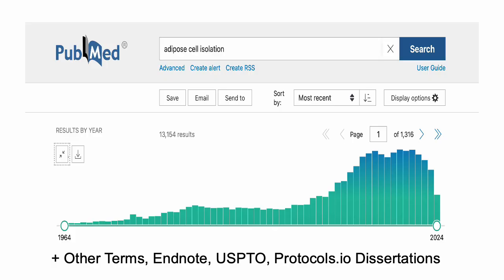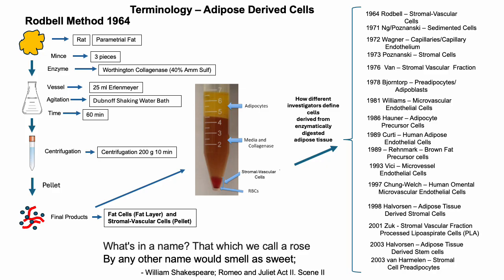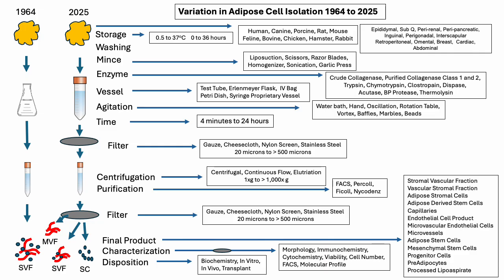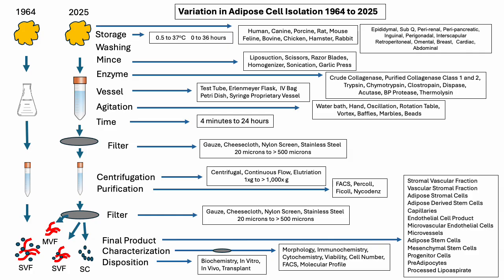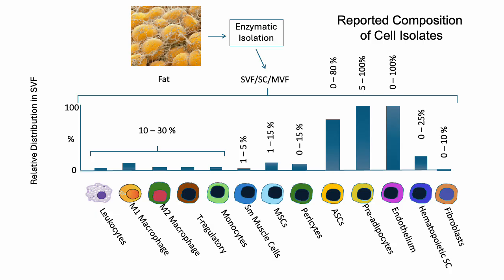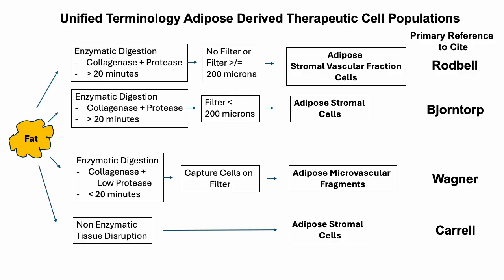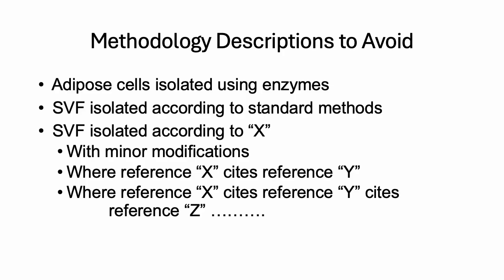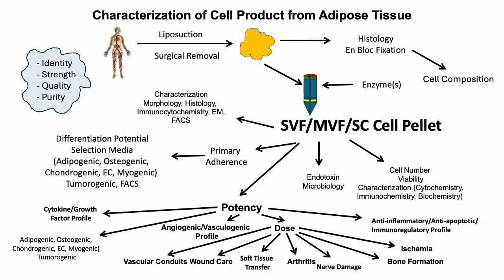Adipose Cell Isolation Variability and Standardization | ep 4